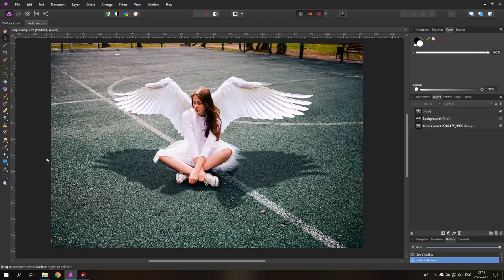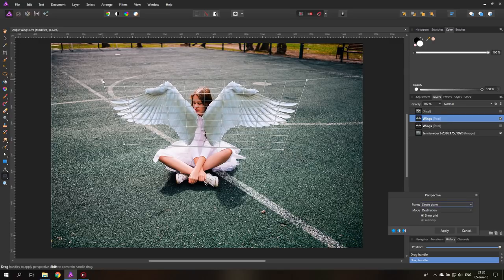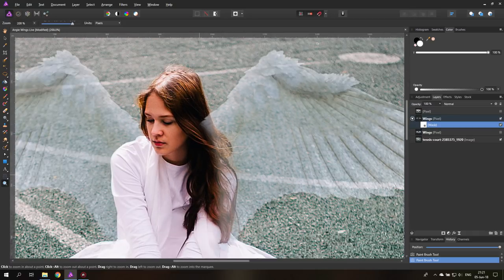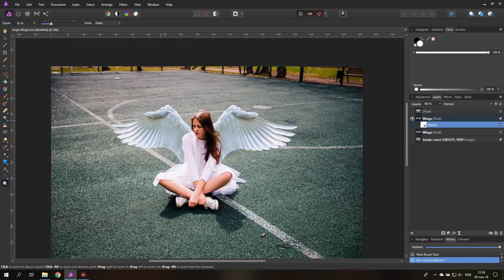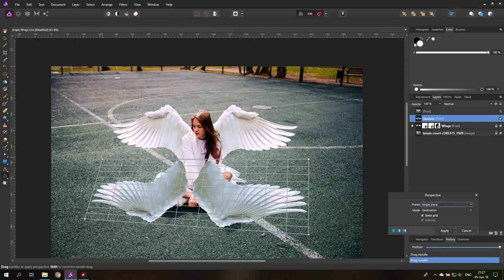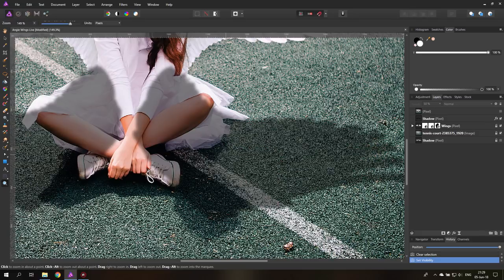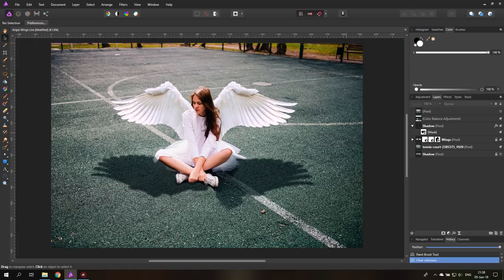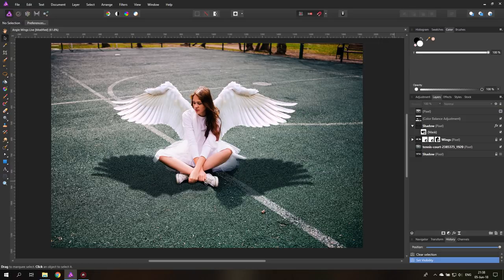Affinity Photo - Angel Wings Tutorial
Today I show you how to put some realistic Angel Wings into a Photo. You can use this tutorial to put any sort of object into your picture and blend it with the background.